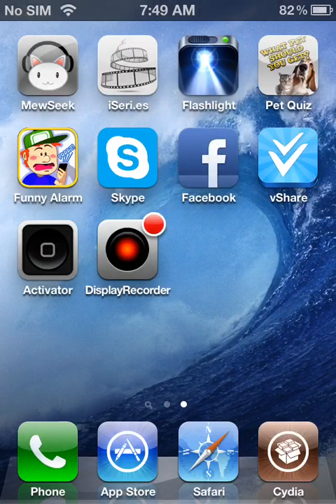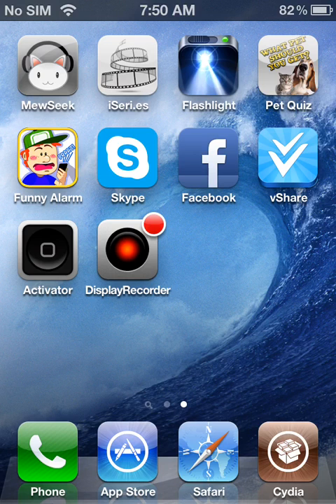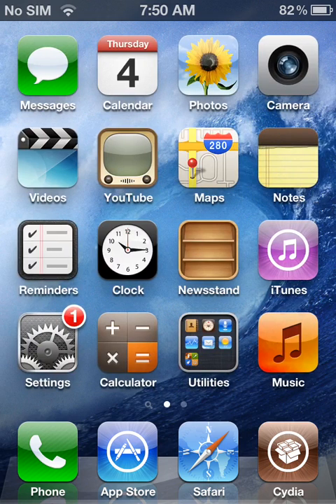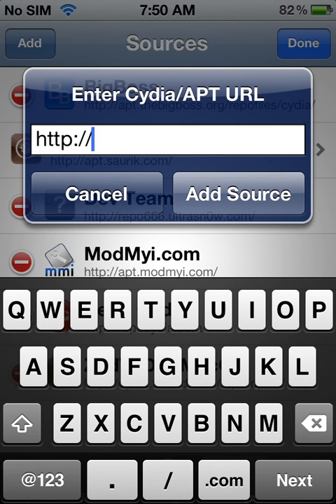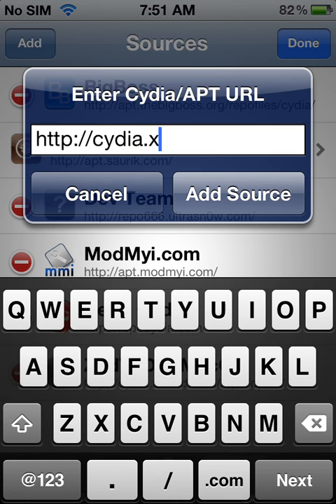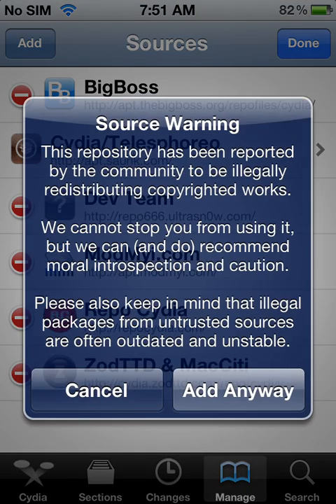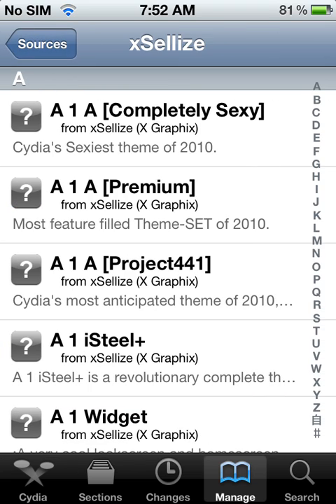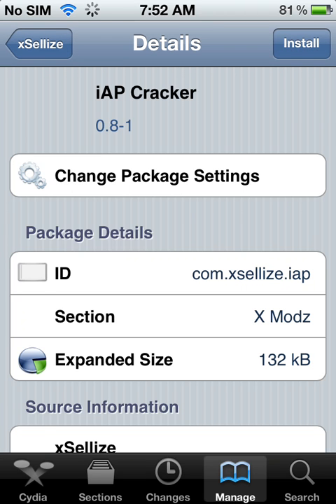I.A.P cracker for ops 5.1.1 all devices